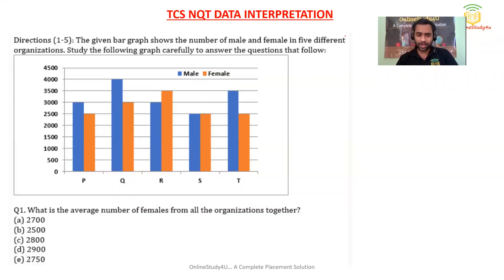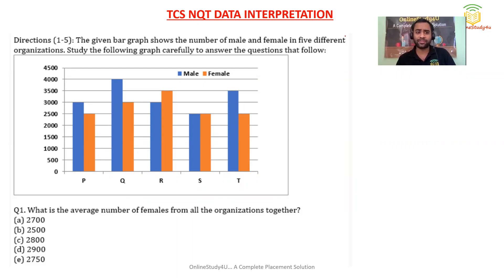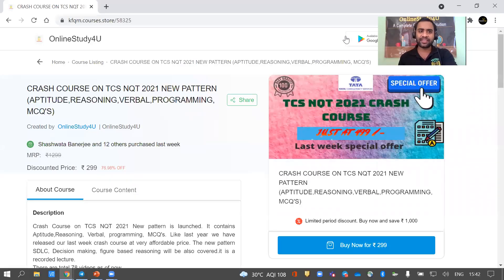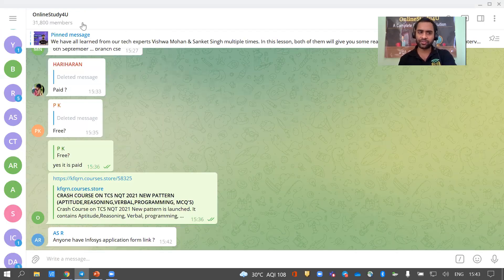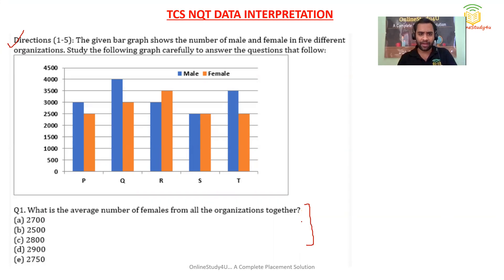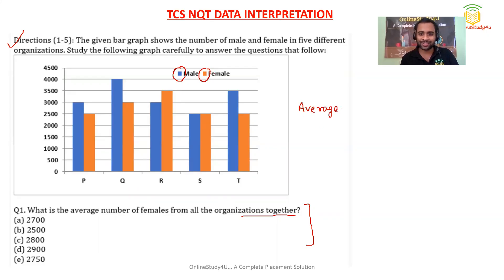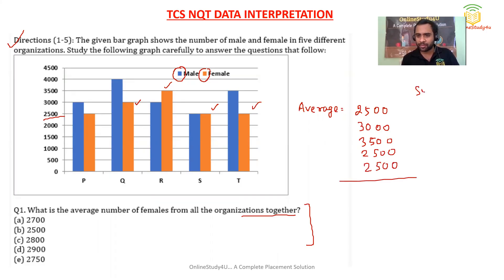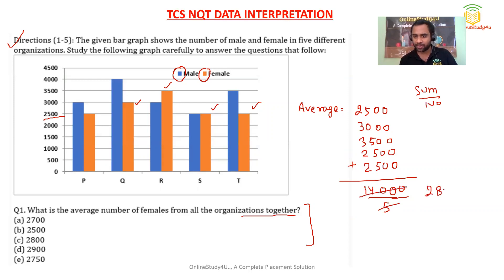TCS NQT Data Interpretation Questions | Solve Data Interpreation Question in Mind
TCS hiring
tcs hiring
software hiring
jobs freshers
fresher hiring
freshers hiring
Hiring freshers
STEP internship
product company
summer internship
off campus
freshers hiring
Hiring freshers
STEP internship
product company